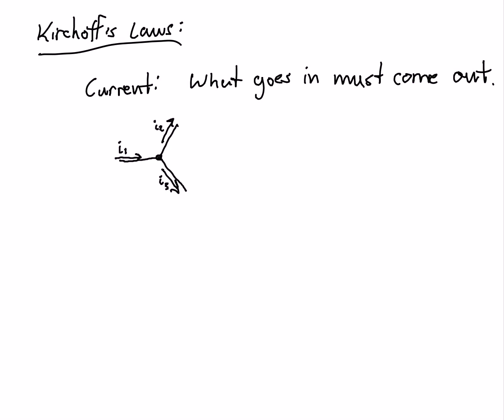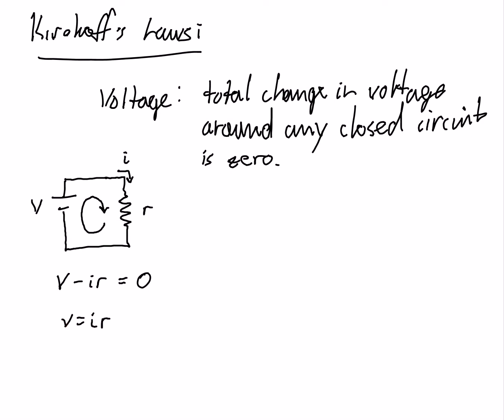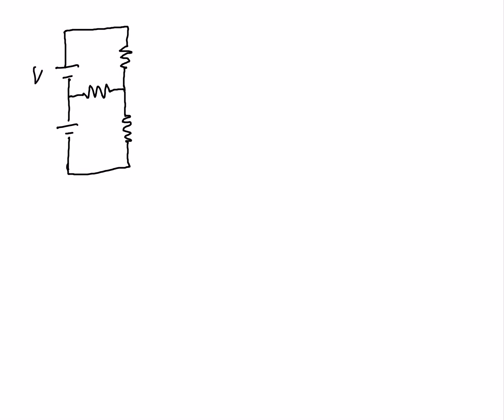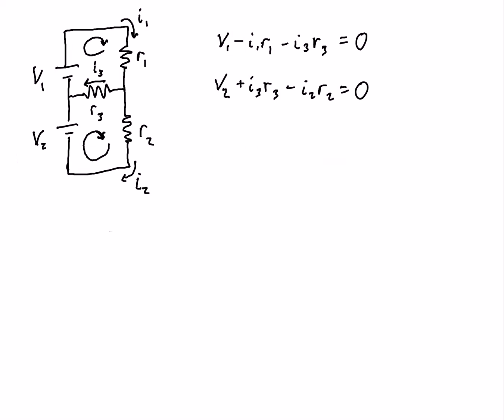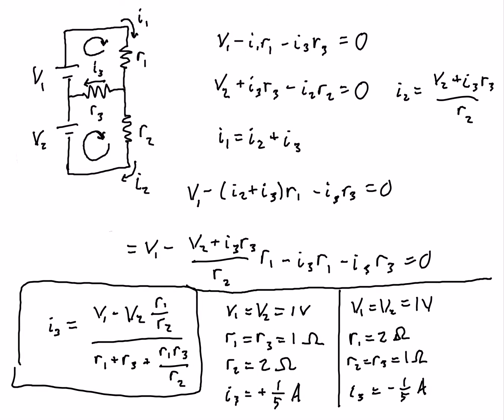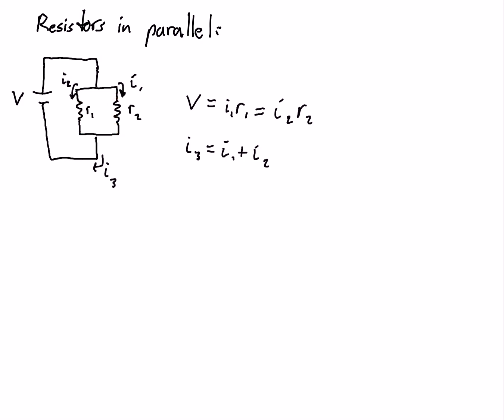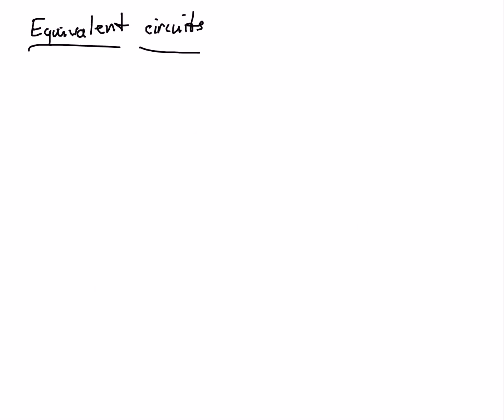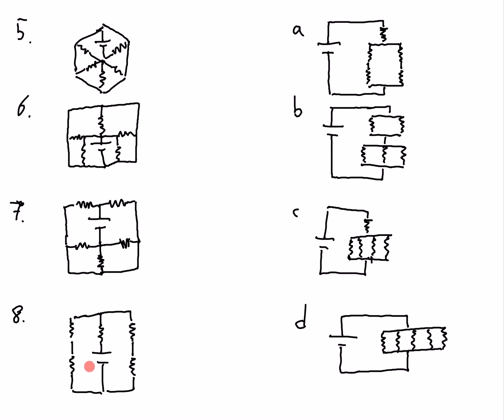2.4.2 Kirchoff's laws